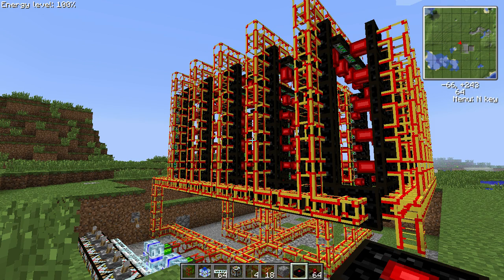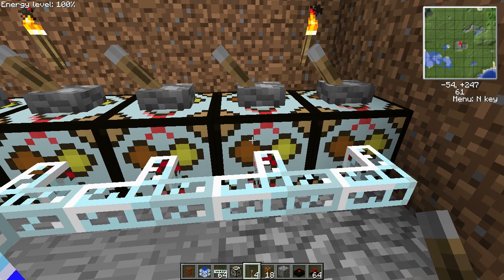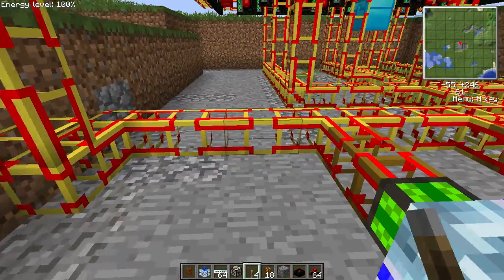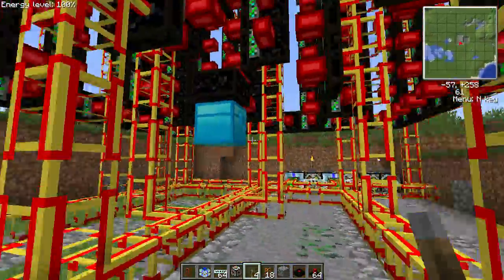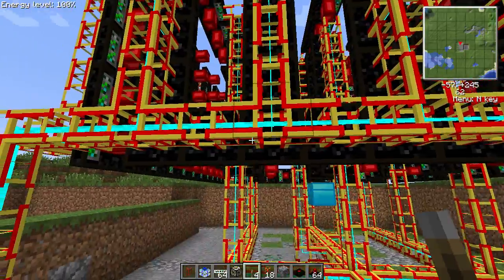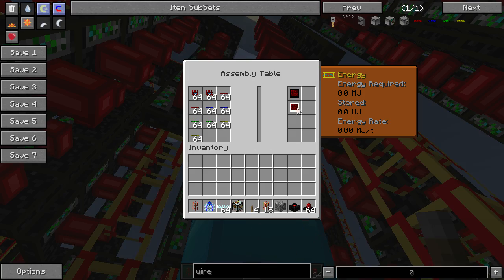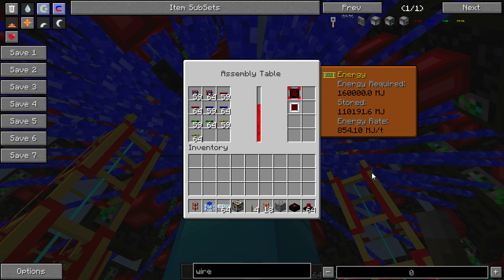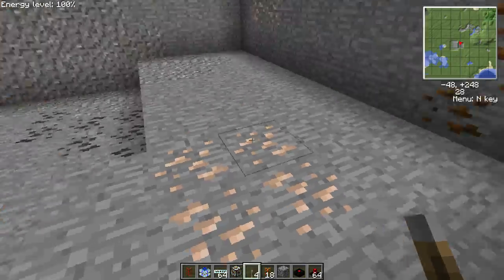SSP-Maximum possible BuildCraft Assembly Table lasers?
A short SSP creative mode build attempting to find the maximum amount of lasers that can be used with a single Assembly Table.

This build has 211 Lasers and requires 908 MJ/t to run them at maximum speed. It takes 2270 Industrial Craft 2 EU per tick to run this array of lasers and requires two adjustable electric engines from the Transformers mod.  I'm using the Adjustable Emitter from Tallinu's and my Advanced Power Management mod for Industrial Craft 2 to supply the constant source of EU.

I'm not sure this is an optimal configuration for the lasers. Can anyone do it better?